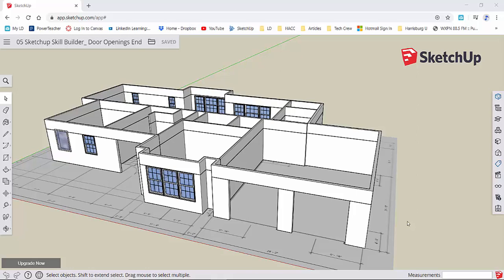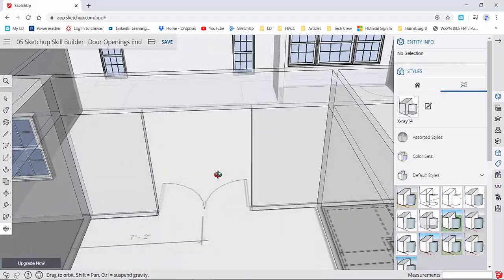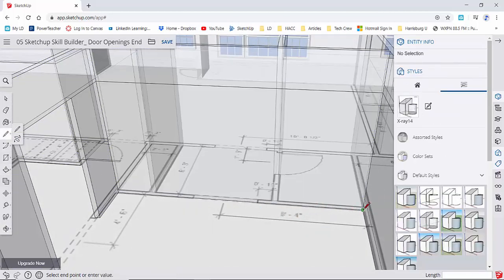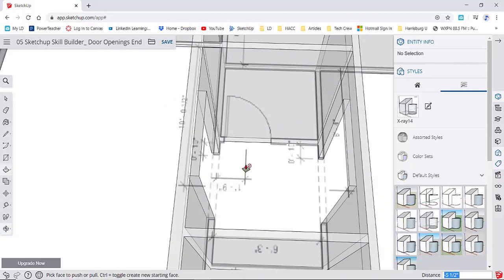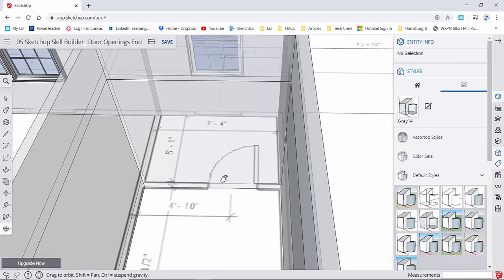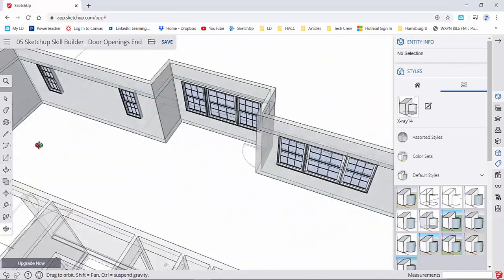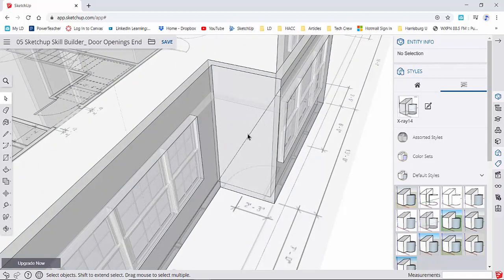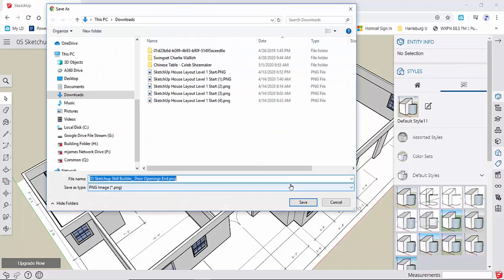05 SketchUp Free - Interior Wall Door Openings